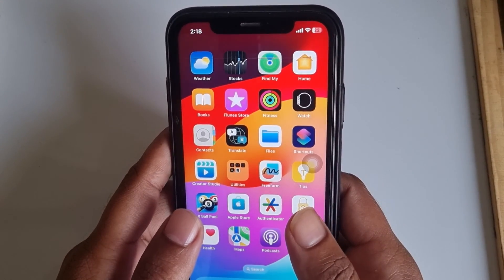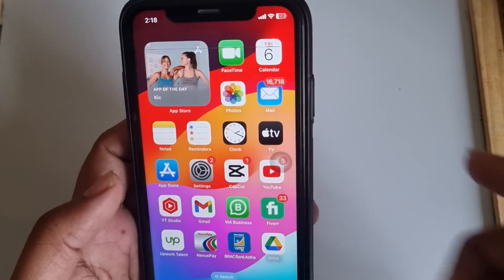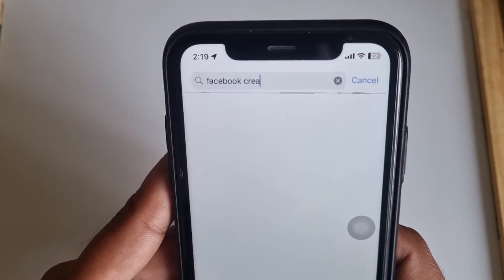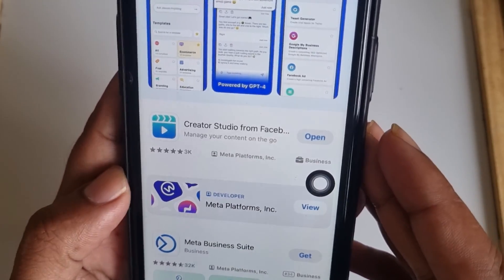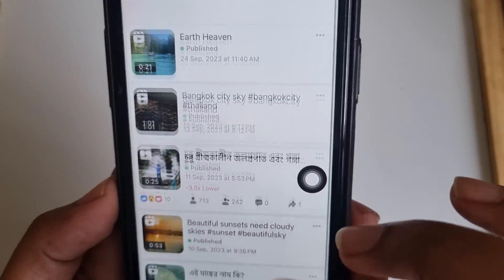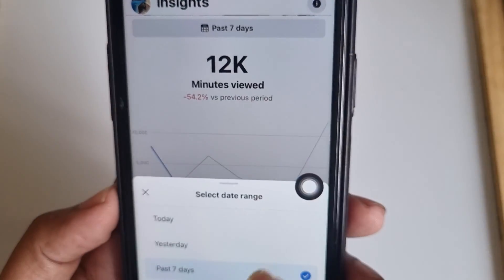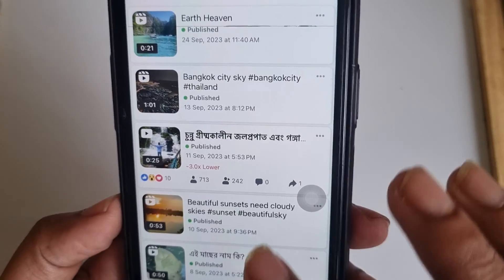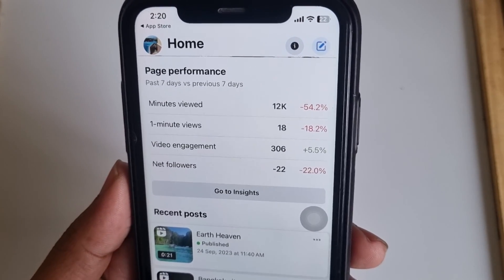How to check Facebook page watch time mobile 2024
Do you want to check facebook page watch time or 1-minute total view and all analytic from your mobile device, just install facebook creator studio on your iPhone or android and check it easily anytime.